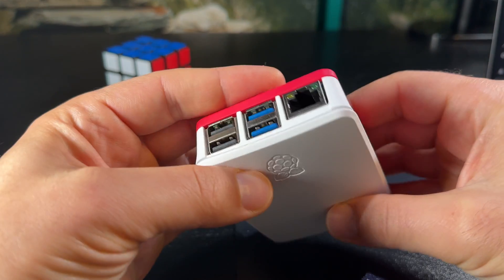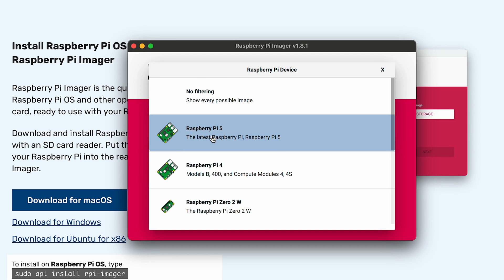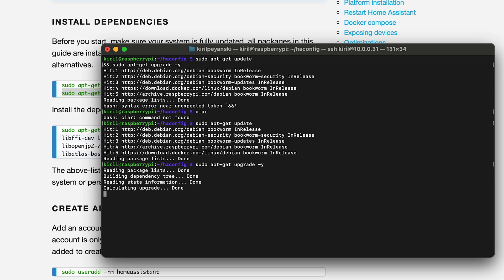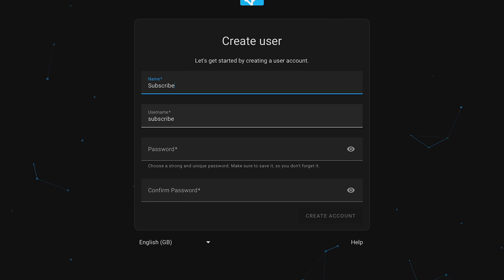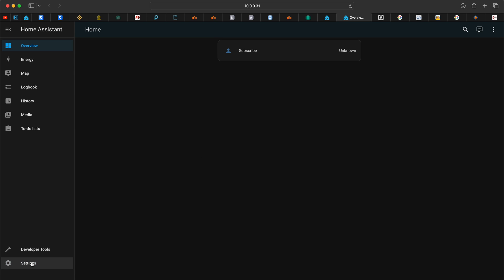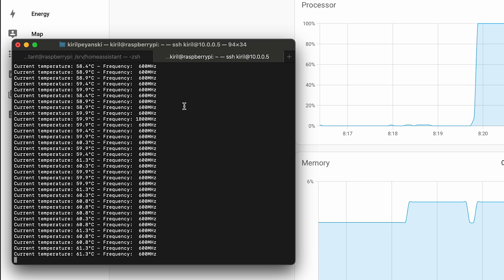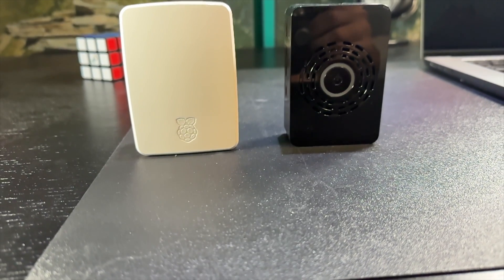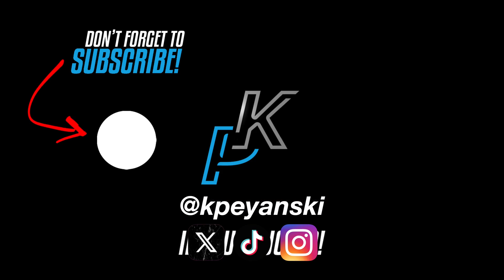Home Assistant on Raspberry Pi 5 vs Raspberry Pi 4 | SPEED Comparison!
2ND ANGLE CAMERA
SD CARDS

sudo apt-get install -y python3 python3-dev python3-venv python3-pip bluez libffi-dev libssl-dev libjpeg-dev zlib1g-dev autoconf build-essential libopenjp2-7 libtiff6 libturbojpeg0-dev tzdata ffmpeg liblapack3 liblapack-dev libatlas-base-dev
sudo useradd -rm homeassistant -G dialout,gpio,i2c
sudo mkdir /srv/homeassistant
sudo chown homeassistant:homeassistant /srv/homeassistant
sudo -u homeassistant -H -s
cd /srv/homeassistant
python3 -m venv .
source bin/activate
python3 -m pip install wheel
# change 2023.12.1 with the current/latest version of Home Assistant
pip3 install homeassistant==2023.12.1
hass